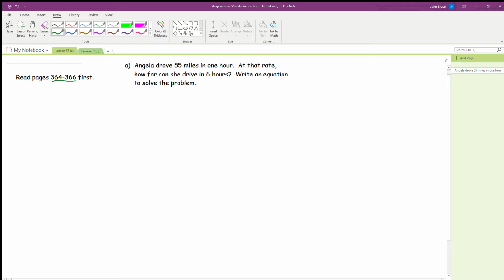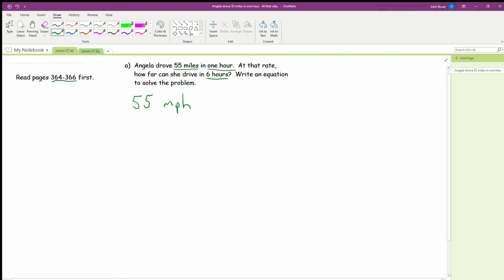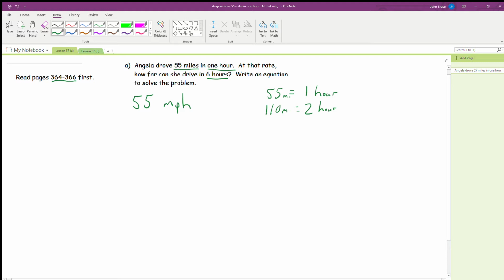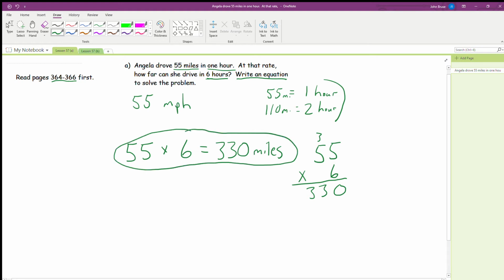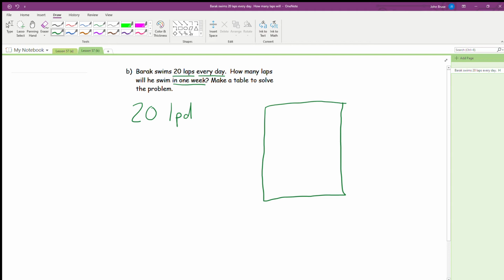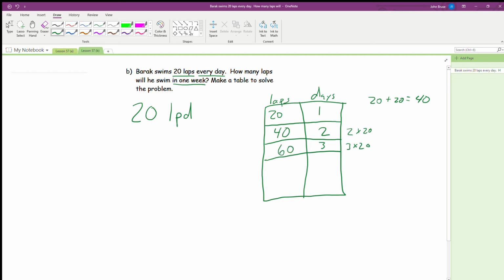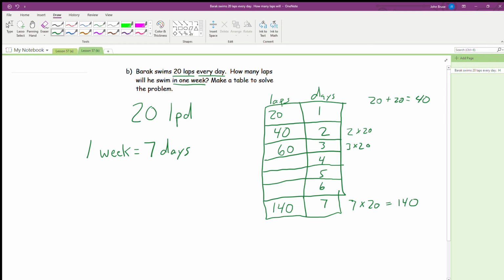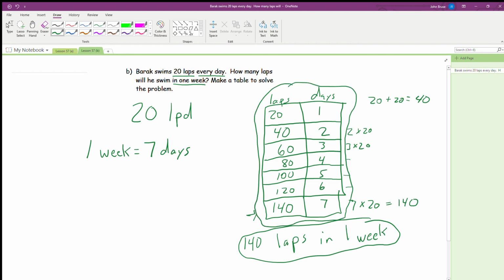Saxon Math 57 Lesson Practice